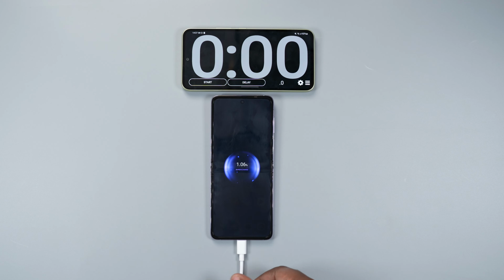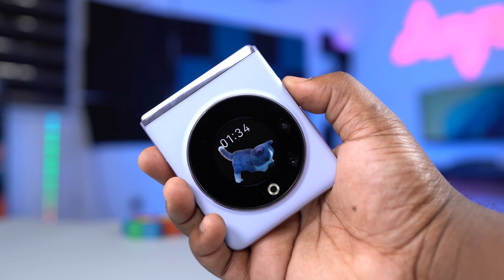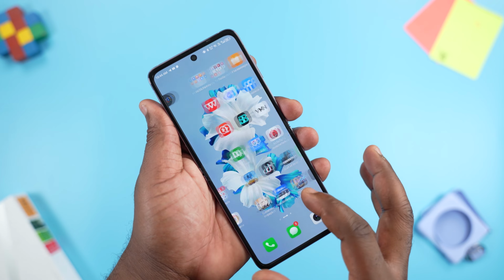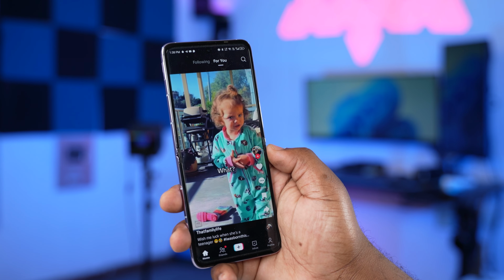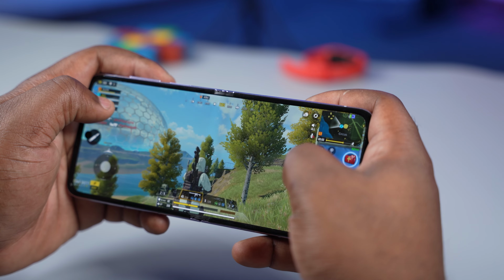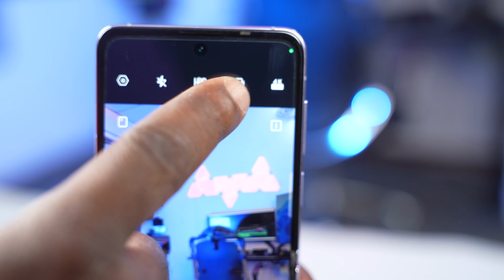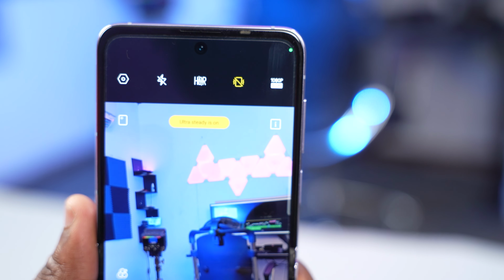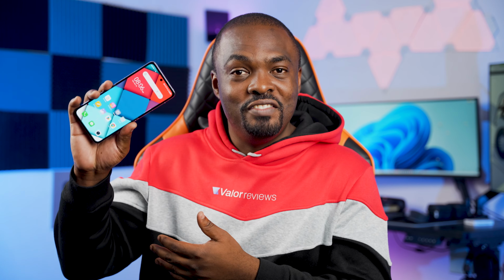TECNO Phantom V Flip 5G Unboxing and Review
TECNO Phantom V Flip 5G Unboxing and Review. The TECNO Phantom V Flip 5G is the most affordable flip device in the market. It goes for N569,000 or $569 for the 8GB RAM, 256GB internal storage option. In this video, I checked out the build quality, external features, display, performance, battery life and share with you my opinion on the device.

Timestamp:
0:00 Introduction
0:12 Price
0:25 Unboxing
0:43 Build Quality
1:36 External Features
2:11 Displays
3:31 Processor, Antutu, and Geekbench score
4:01 Gaming
4:55 Special features
5:53 Cameras
8:01 Battery
8:10 Conclusion

Gear I use:
Main lens